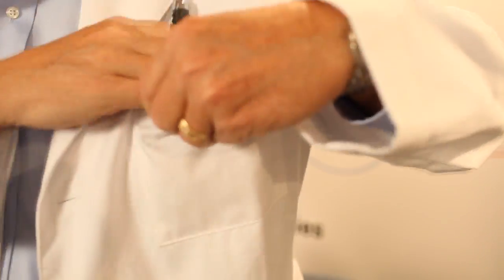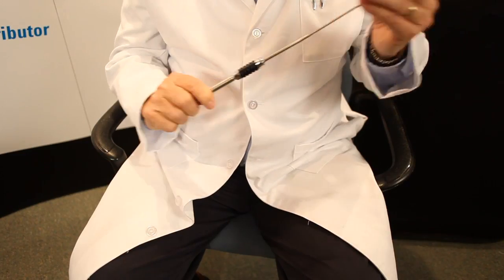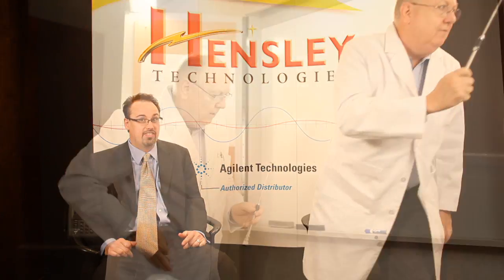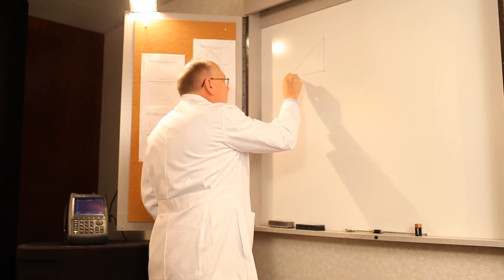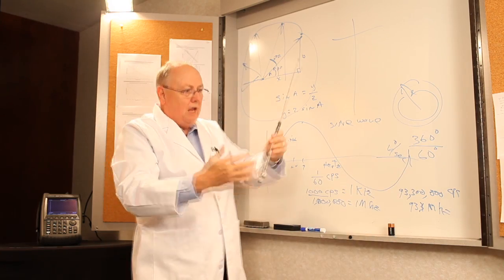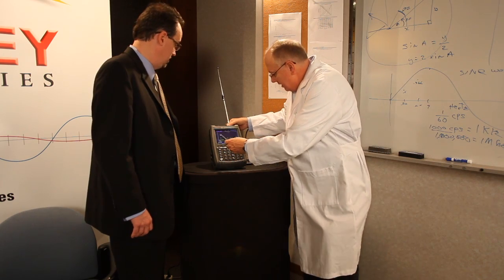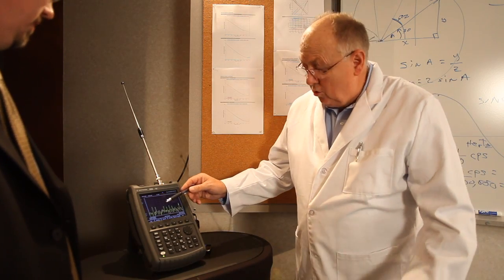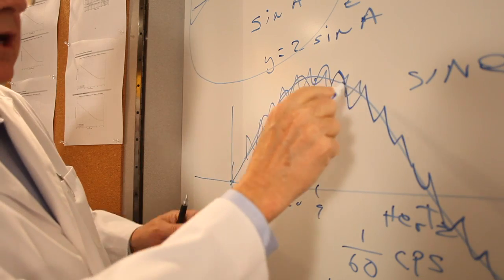Explaining the Electromagnetic Spectrum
Dr. Dale explains the electromagnetic spectrum and uses an Agilent Fieldfox Spectrum Analyzer to tune in to local radio stations, etc. Simple explanations by Dr. Dale get progressively more complicated and the narrator tries to keep the conversation non-technical.